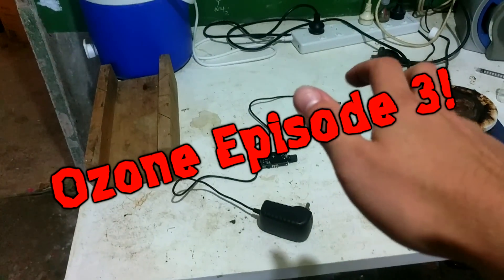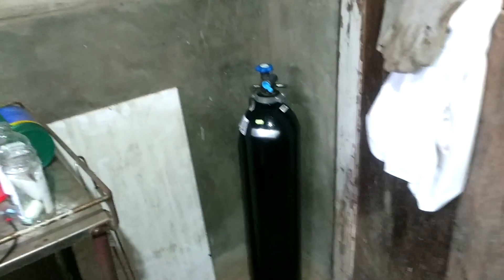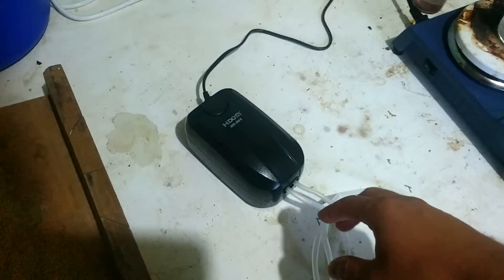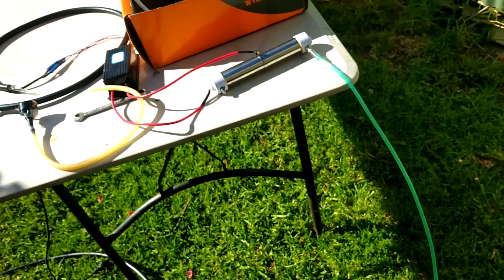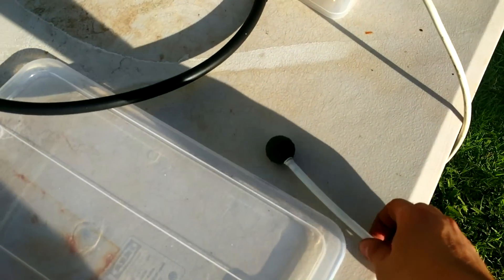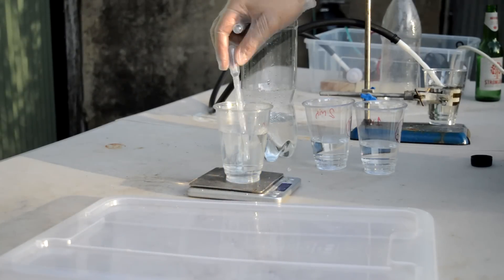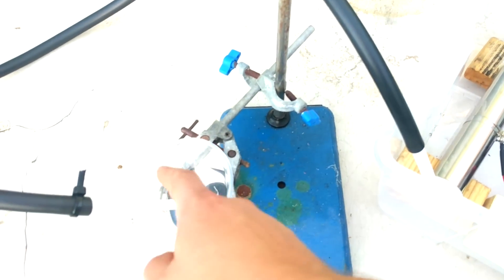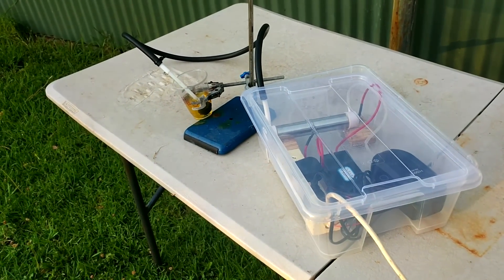Putting Pure Oxygen through the Ozone Generator (Ozone Ep3)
My hardware store sold me 4.9 cubic meters of pure oxygen with no questions asked, so I run it through 15kV to make poison. Also, I install a lot of the upgrades suggested by the comment section on the last video, such as the pump, and some basic isolation so I don't die. Also, I move it outside so the ozone doesn't set fire to my lungs.